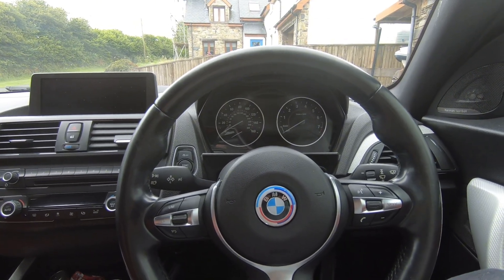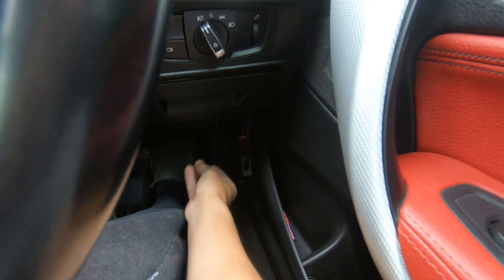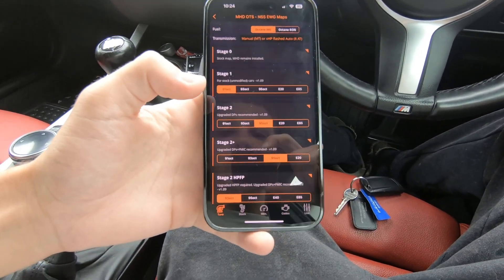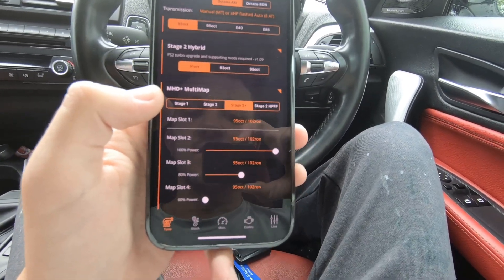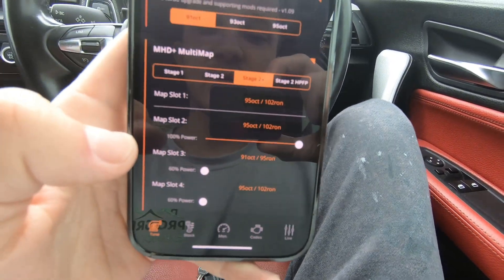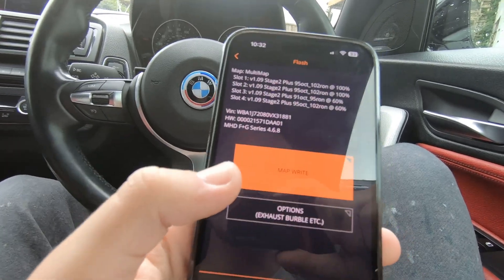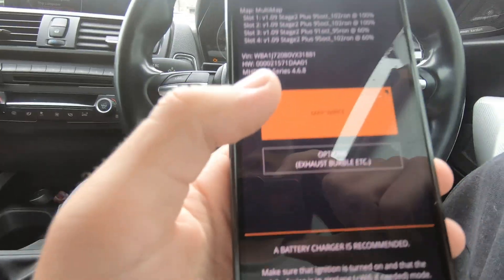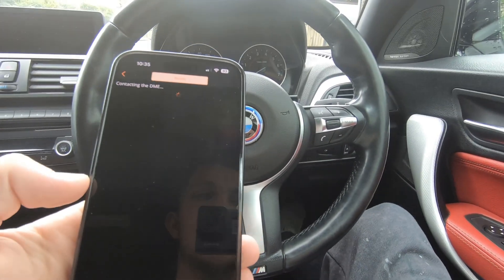Full MHD Tuning M235i N55 Tutorial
In this video I give you guys a brief guide on tuning a N55 engine, if you have any questions then please leave them down below and i’ll answer them, if you did find the video useful in any way then please consider subscribing to the channel.